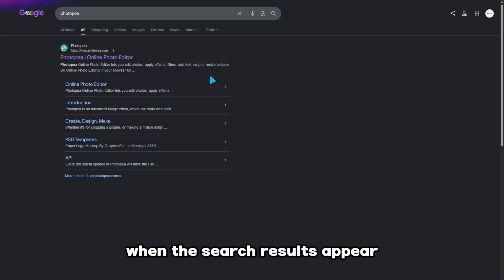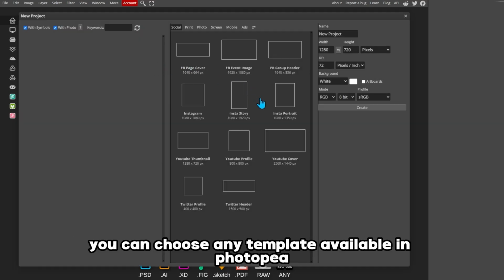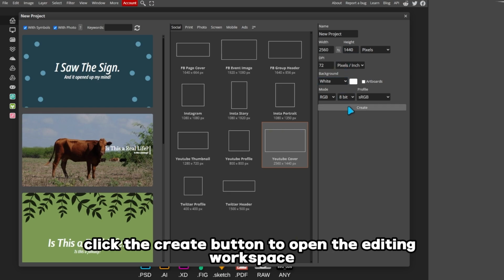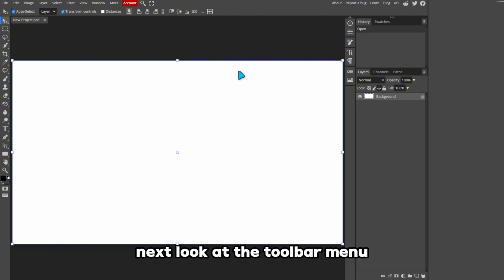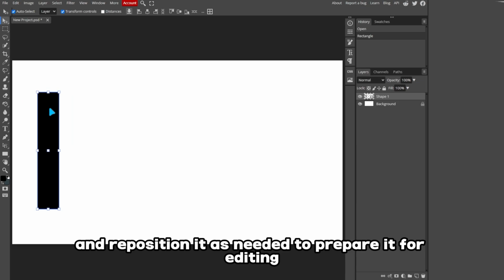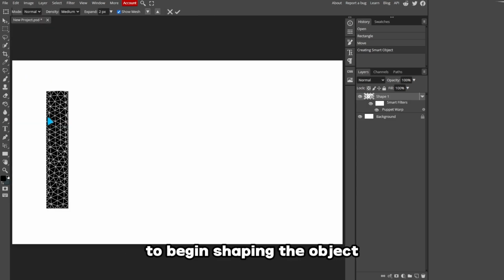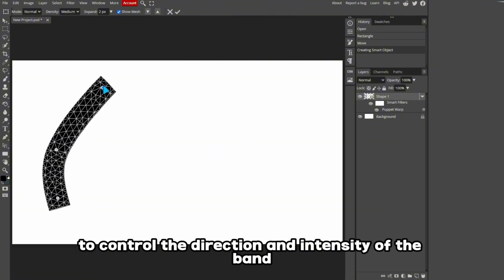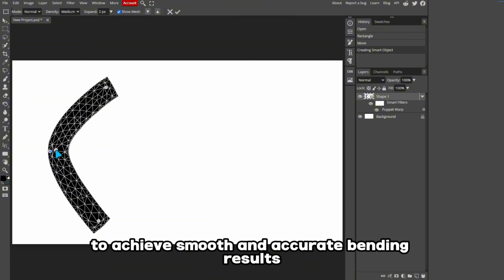How To Make a Shape Bend in Photopea (𝟮𝟬𝟮𝟲) | 100% WORKS | NO Yapping, To The Point! | FAST & EASY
(2026) Learn How To Make a Shape Bend in Photopea in this video (NO YAPPING + 100% WORKS!) | EASY FULL GUIDE, Everything You Need To Know! | Make a Shape Bend in Photopea